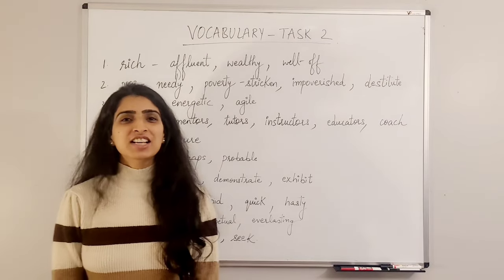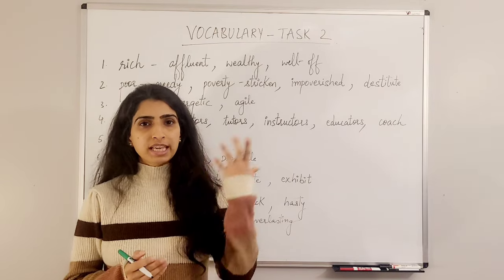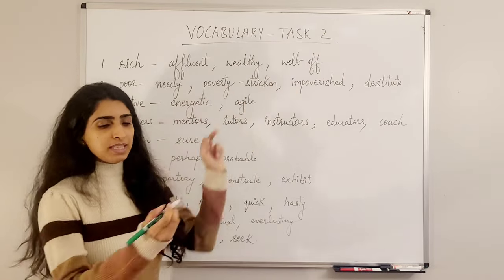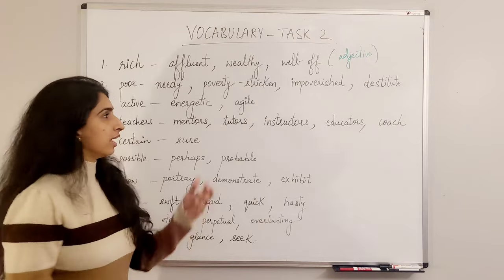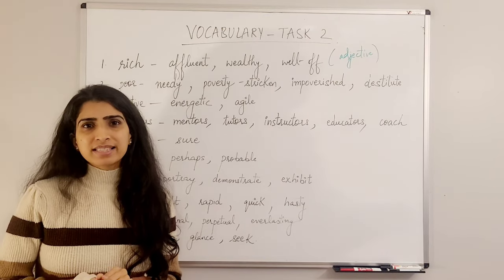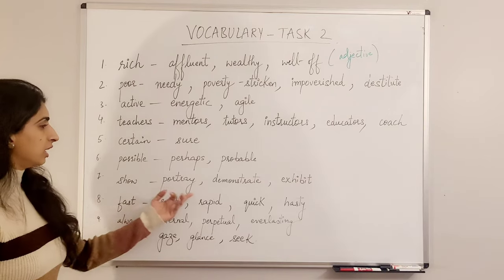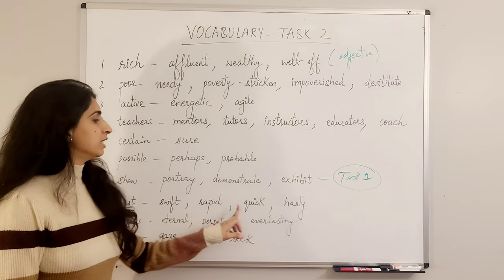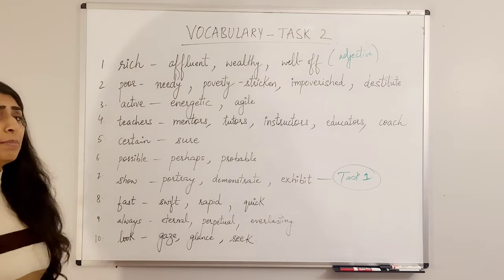synonyms and antonyms in English| synonyms words| synonyms for IELTS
Replace basic words with advanced words.